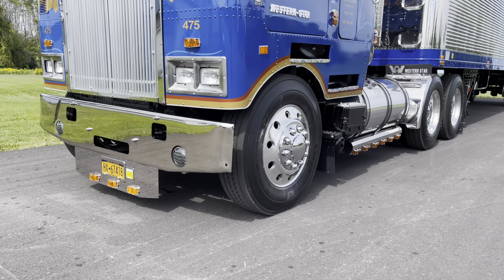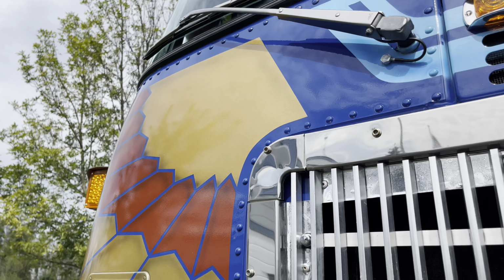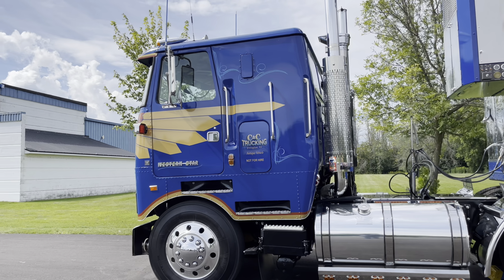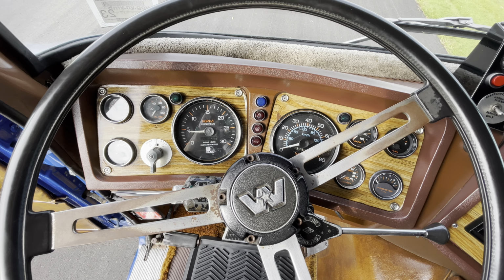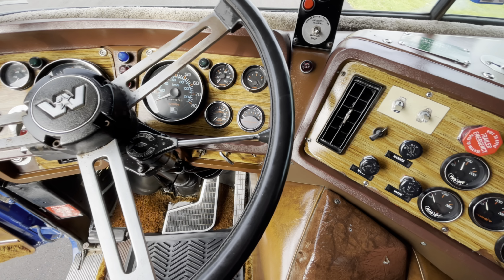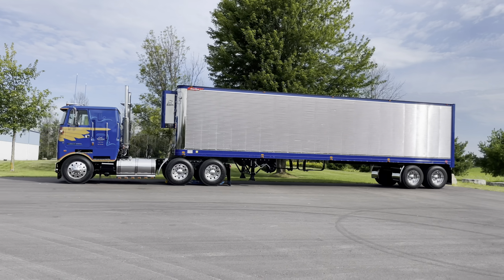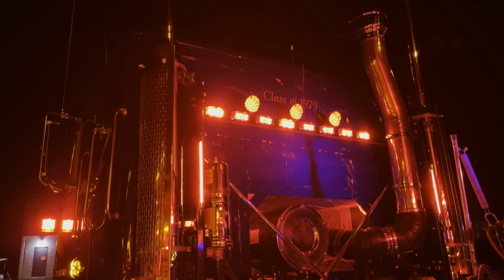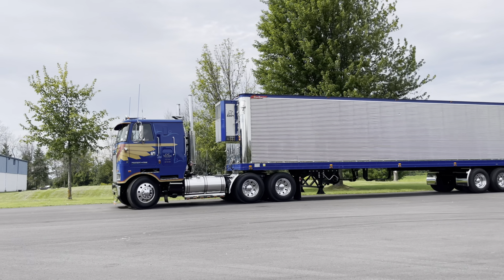Carl & Pete Caporal’s 1979 Western Star Cabover Truck Tour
Filmed at the Upper Canada Chapter ACTA’s 2022 truck show in Athens, Ontario.

Miss Flatbed Red is an artist who specializes in trucks.